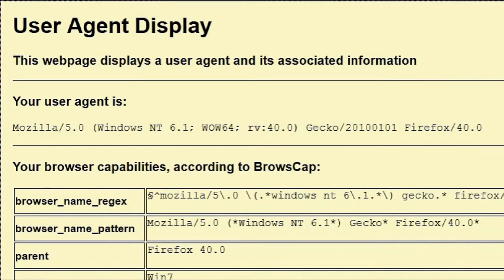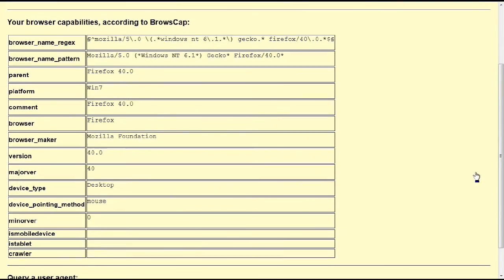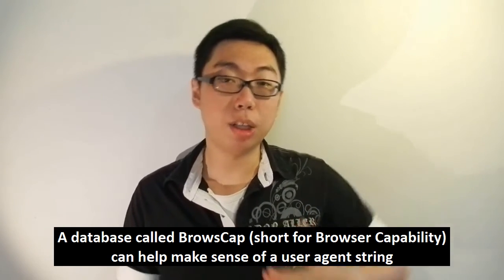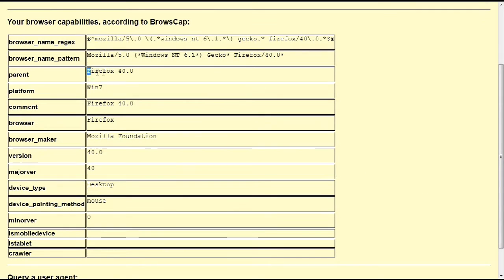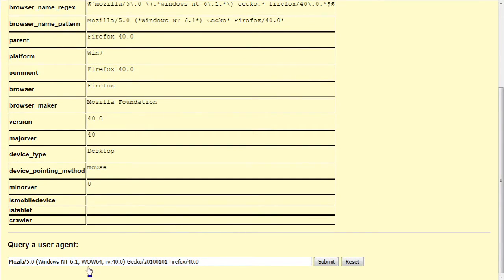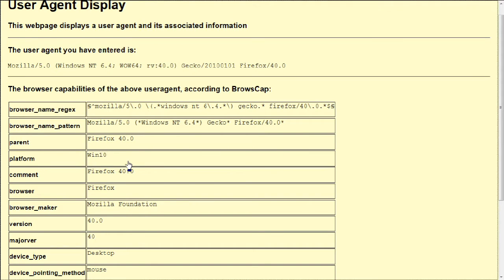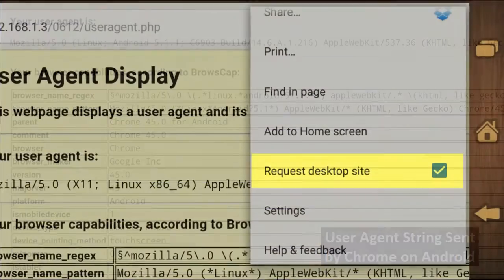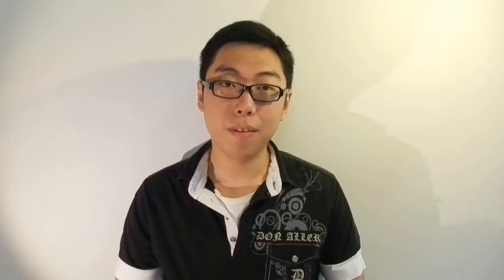User Agent String - Friday Minis 140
How do websites know what browser and operating system you are using? Turns out, this information is held in a little string, called the user agent string!

To download and run the code shown in the video, you may access my source file

Note that you will need an Apache server with browscap installed.

= CREDITS =
ISRC: USUAN1200100

= 0612 TV =
0612 TV is your one stop for general geekery! Learn about a variety of technology-related subjects, including Photography, General Computing, Audio/Video Production and Image Manipulation!